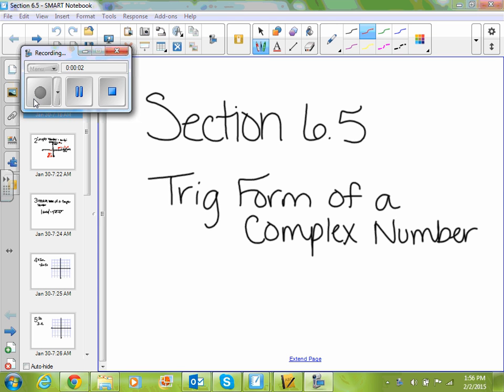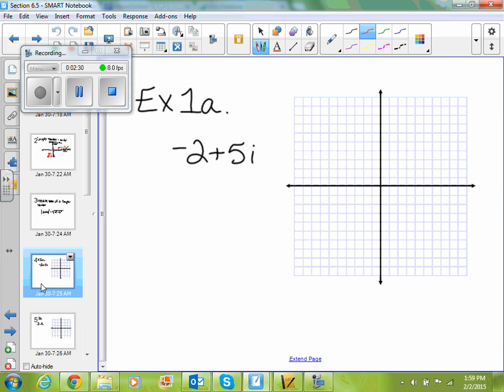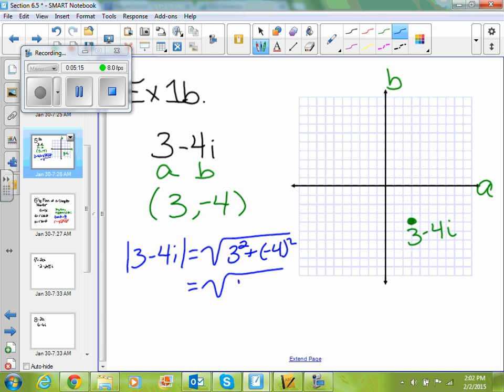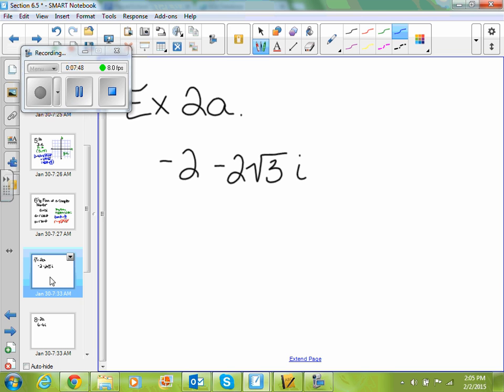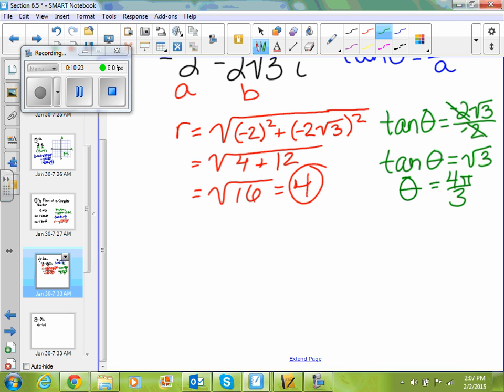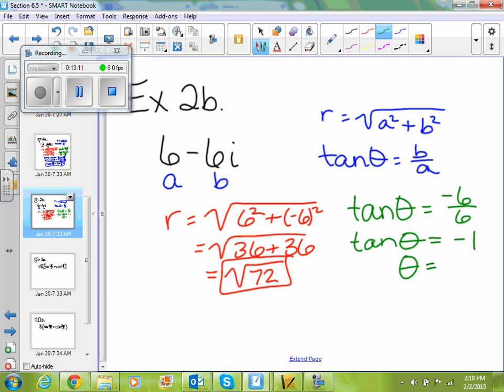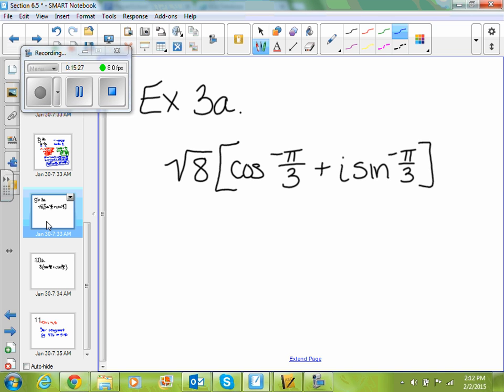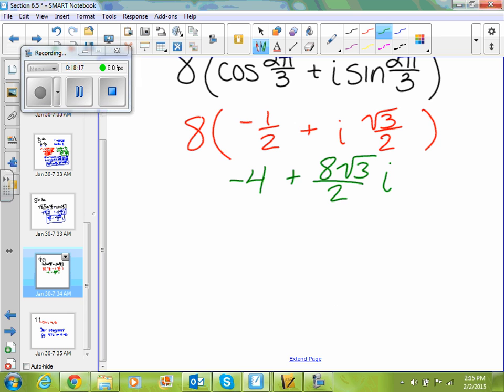PreCalc 6.5 Trig Form of a Complex Number